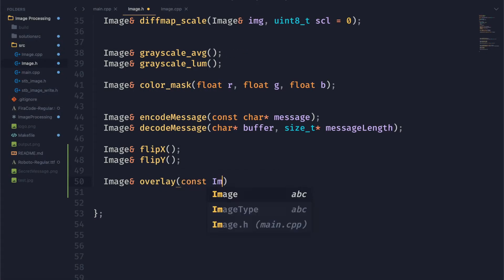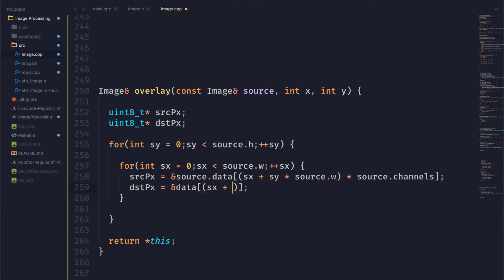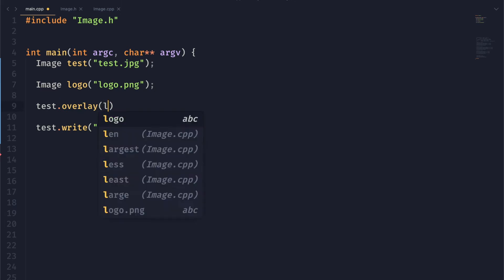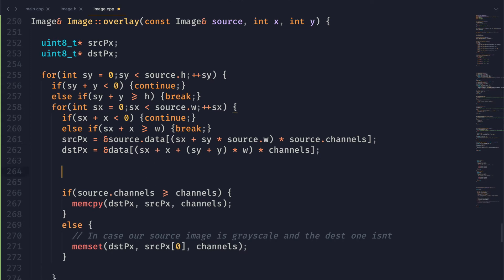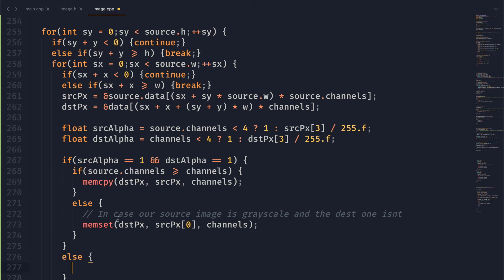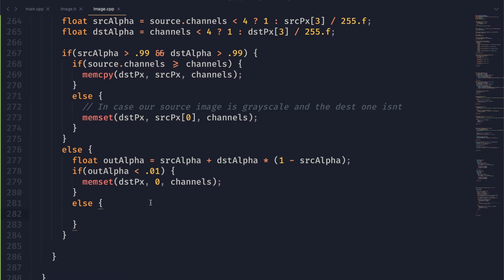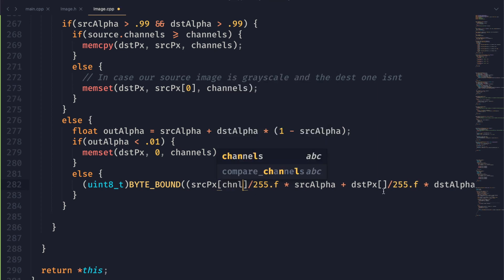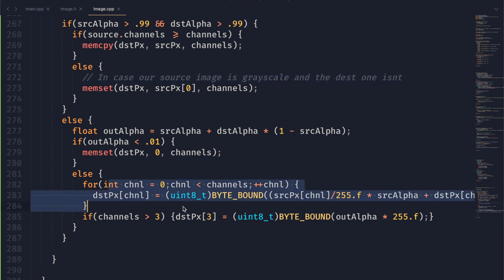Image Processing With C++ Ep. 8- Overlaying Images with Alpha Blending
In this episode we go over how to overlay/insert an image on top of another image. We also look into how to use alpha blending to properly overlay images with some transparency.